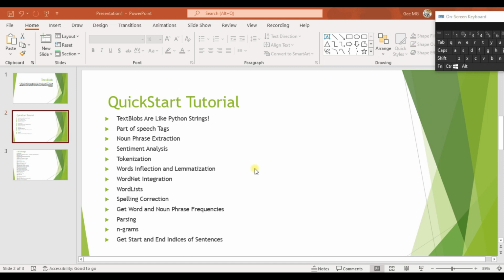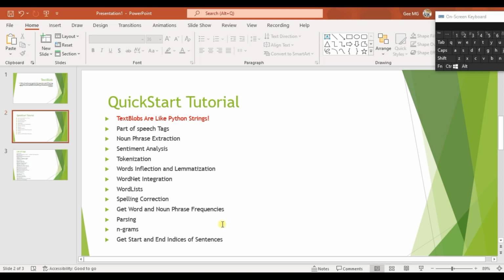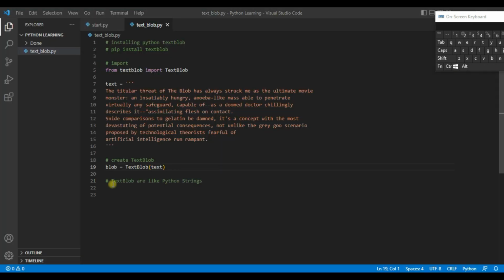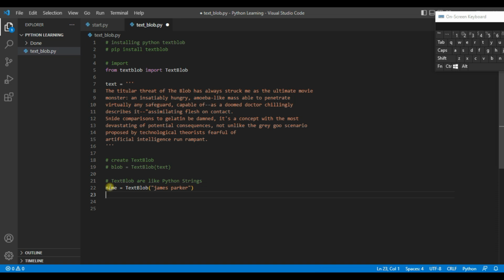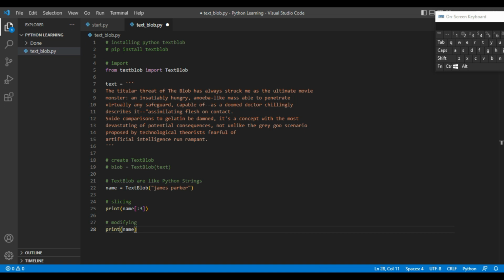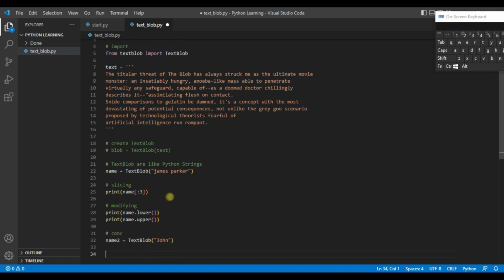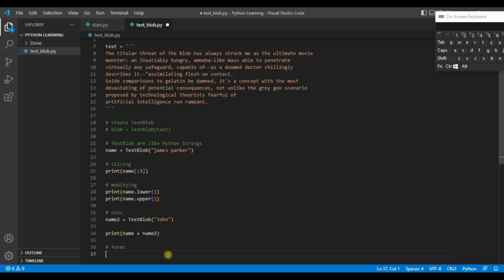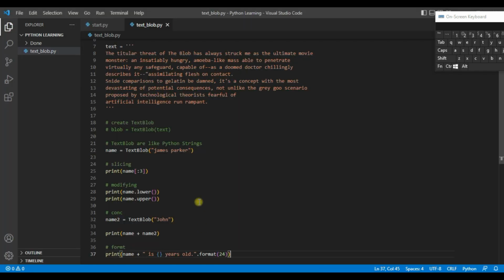part 2: TextBlob are like Python Strings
Shows how TextBlob is related to normal python strings